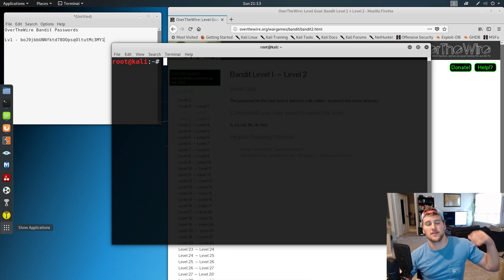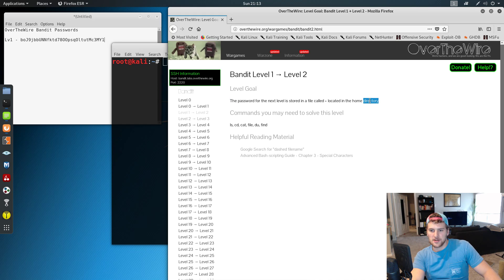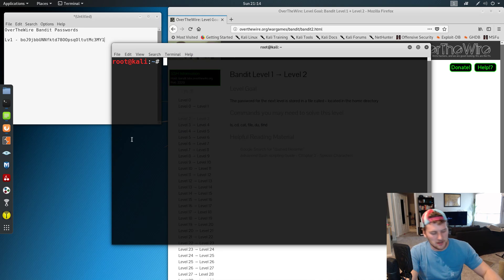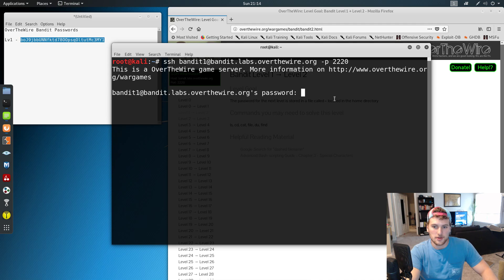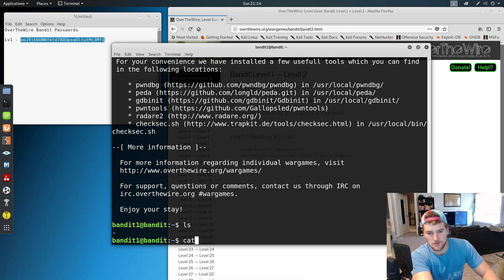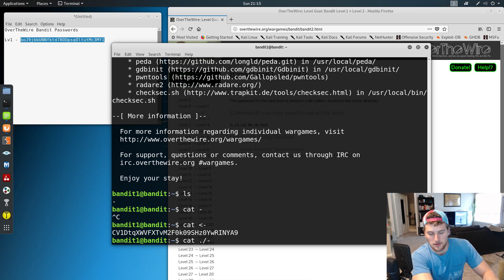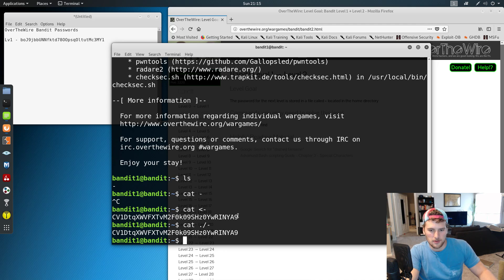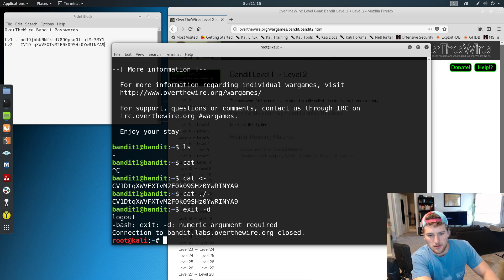OverTheWire Bandit Walkthrough | How To Pass Level 2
Short video on how to OverTheWire's game 'Bandit' level 2. Overthewire.org is a site that allows you to practice basic security concepts in the form of fun-filled games. Do NOT watch this video if you haven't at least TRIED to do the levels on your own. You're not going to learn how to do this if you just copy what I do in the video and don't try to solve it on your own.